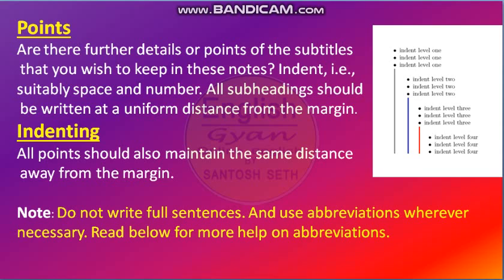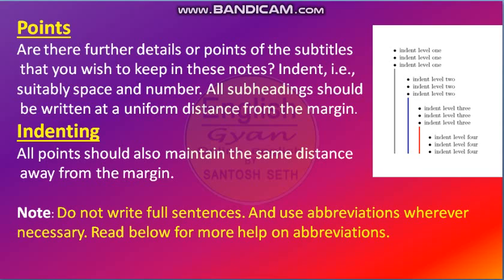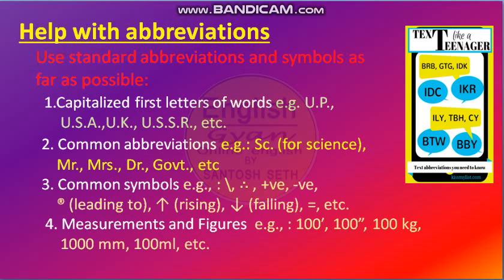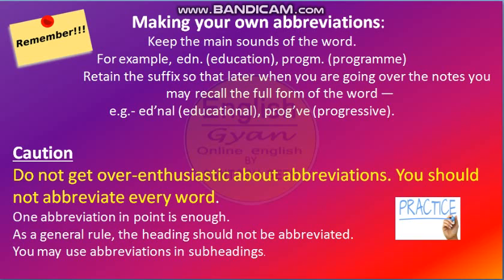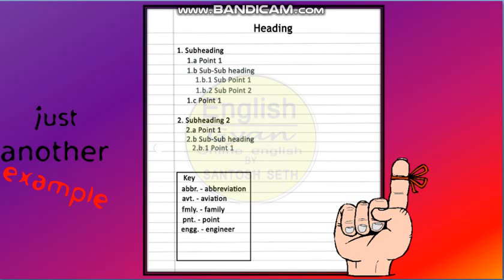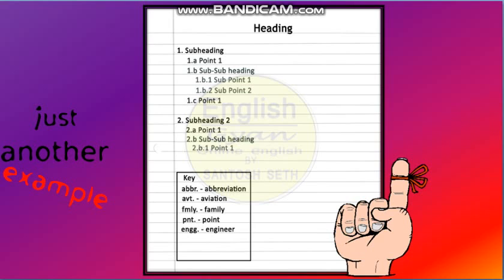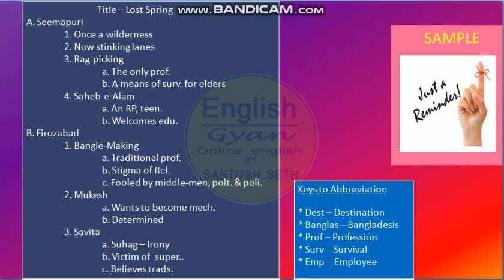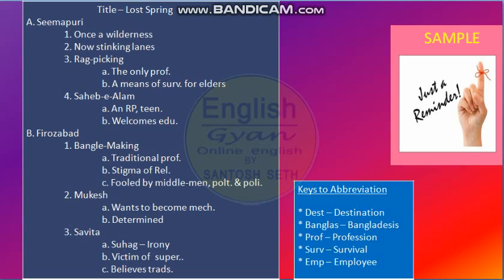Note Making Part 2 Std. XI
Concluding part of Note Making with sample Notes. For Writing Skills std. XI